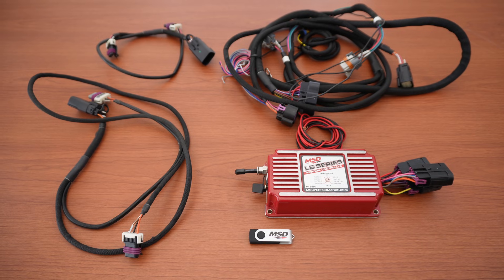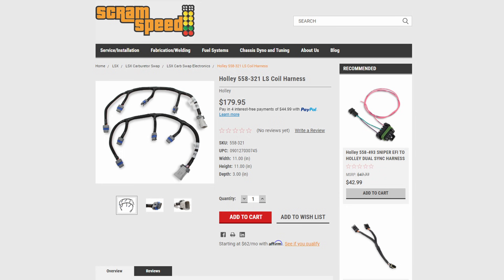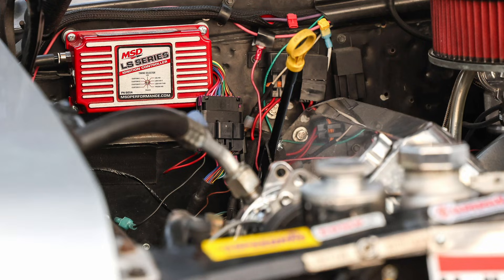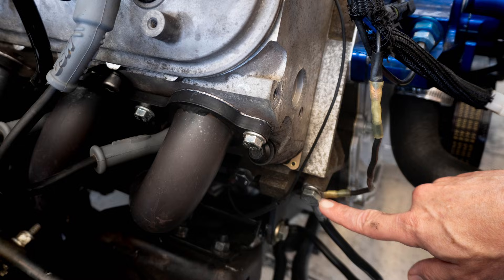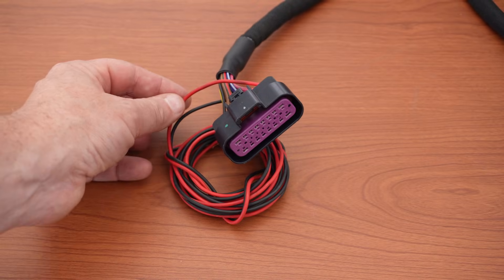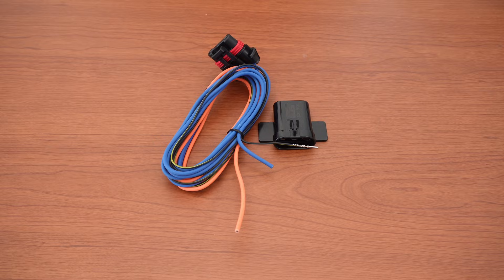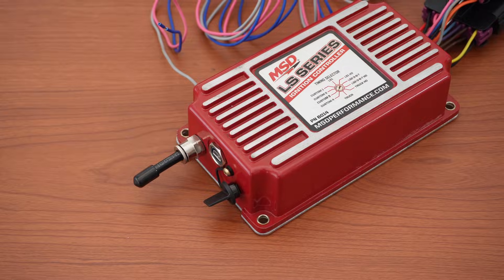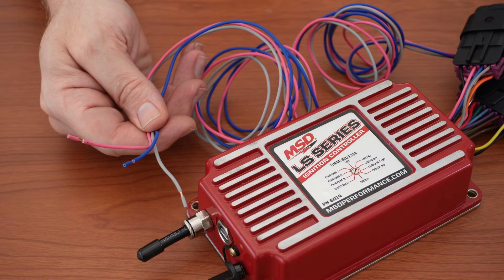You can do it! Carb your LS with an MSD 6014 or 60143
This video breaks down the MSD 6014 and 60143 ignition controls. This MSD box is used to control ignition when installing a carburetor on an LS engine instead of fuel injection.

Steve goes briefly over what's included with the 6014 and which engines it works with, and step-by-step through the installation. He details which wires do what, what works on his car, and the best places to get main ground and 12V power. There are some troubleshooting tips as well.

If you'd like to buy a 6014, we'd love to earn your business.

Need help picking out a carb? We've curated a list of carburetors specifically for LS customers!

If you're looking for the MSD 6014 software, there is a link at the bottom of our product

Timestamps:

Intro 0:08
What's in the box? 0:29
58x and 24x reluctor wheels :40
Easy Install? 1:30
Where to mount box 2:31
Making the connections 3:05
Ignition wire 4:40
Optional connections 6:43
Troubleshooting 7:38
Some advice 8:22